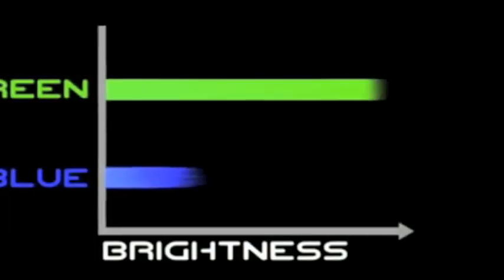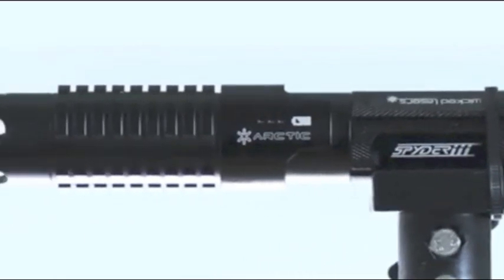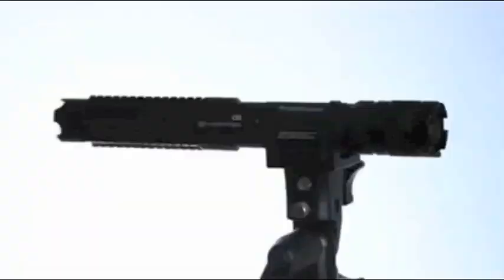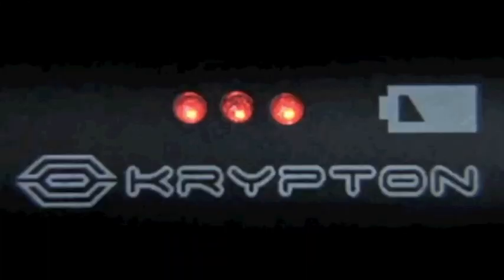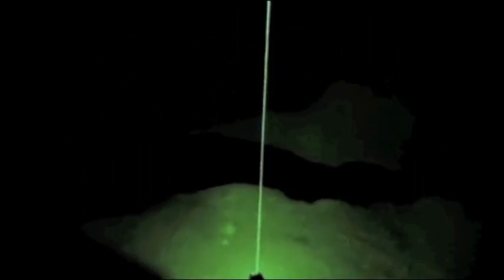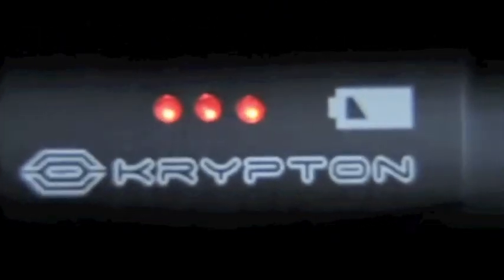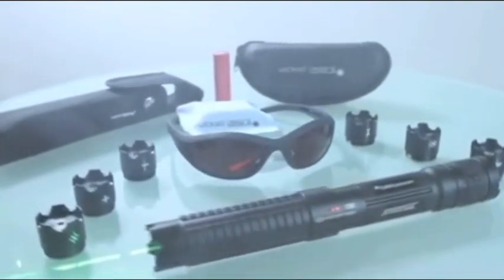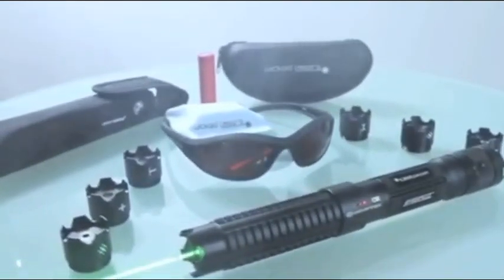WickedLasers S3 Krypton Official Video!!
Spyder III Krypton
532nm
1W SmartSwitch 2.0!
Most Brighter Laser on Earth!

Song: Fortune Days - The Glitch Mob

- WickedLasers official Facebook page